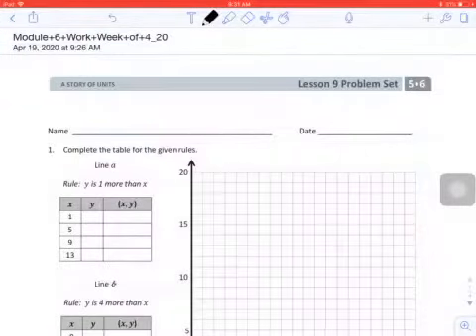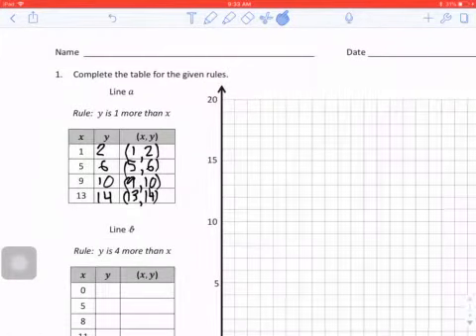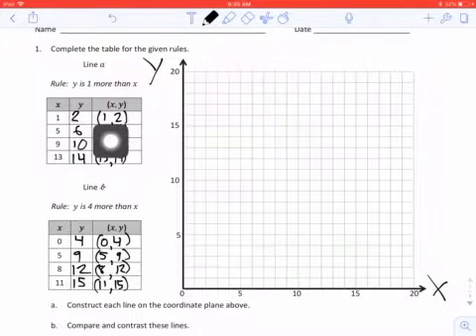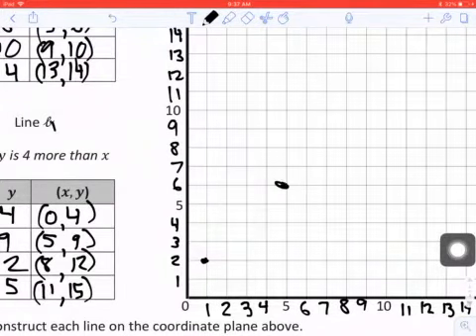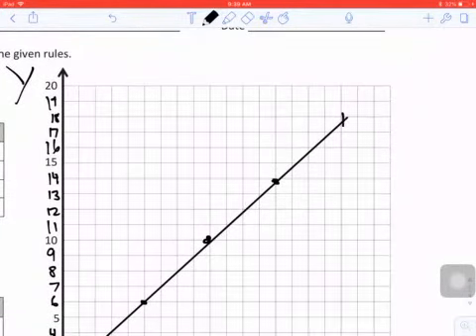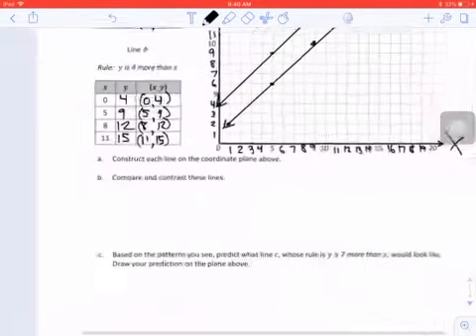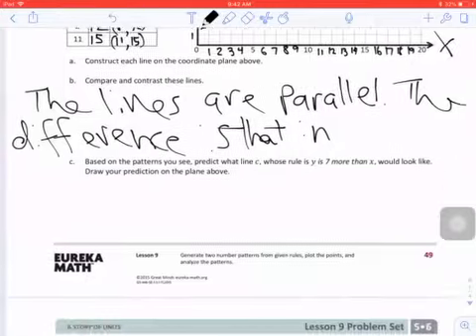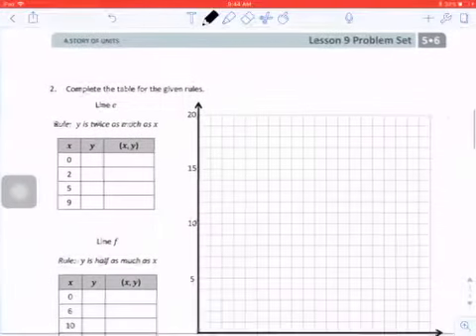Module 6 lesson 9 part 2